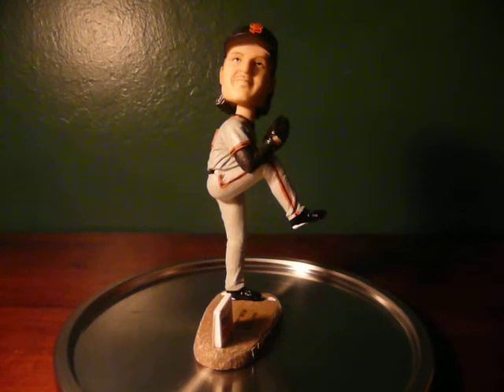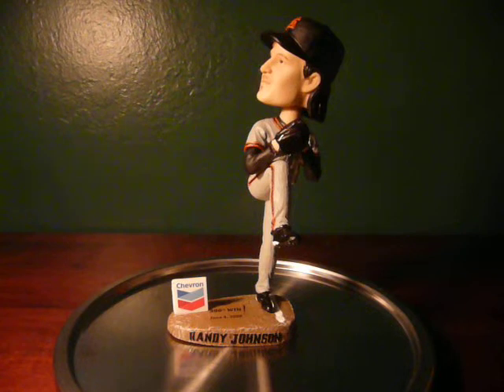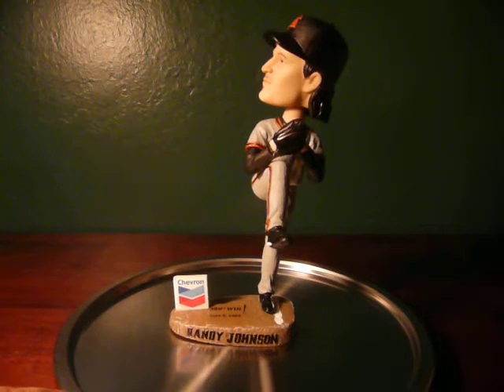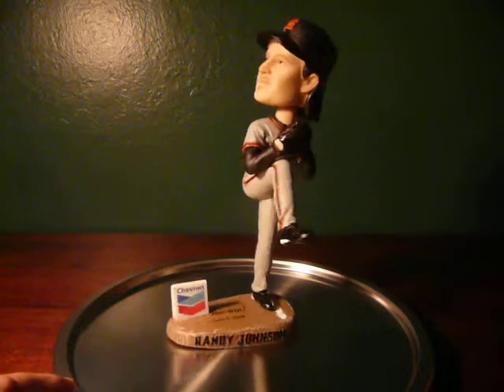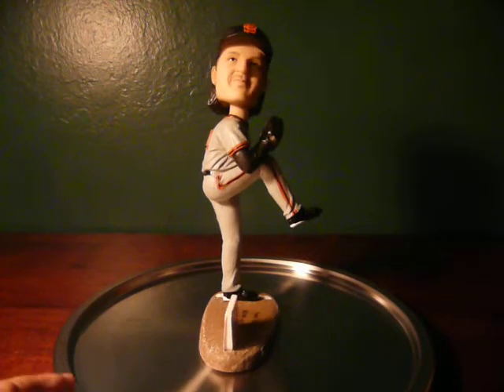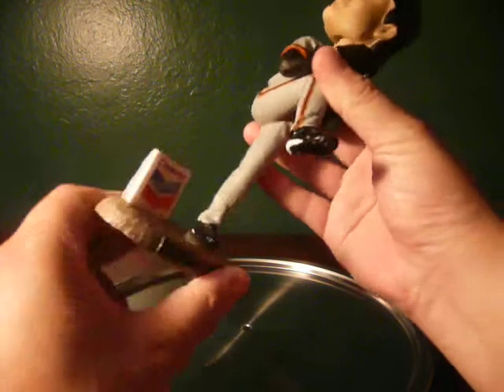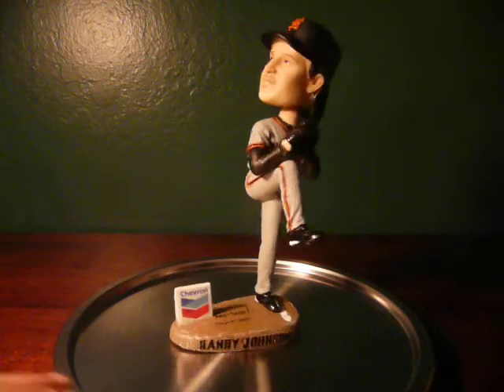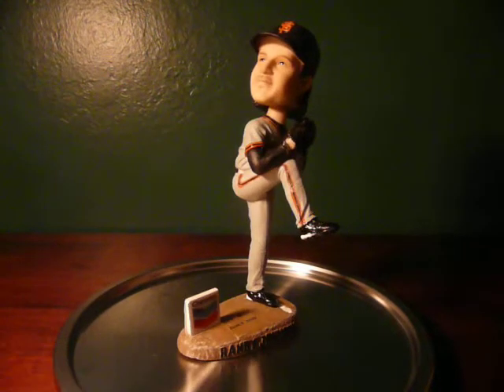SF Giants Randy Johnson 300 wins Bobblehead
Go Giants!